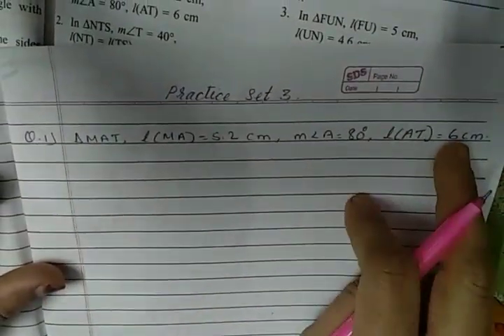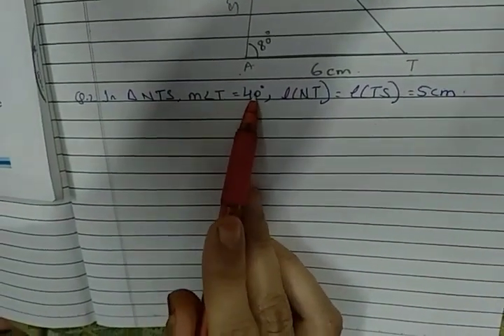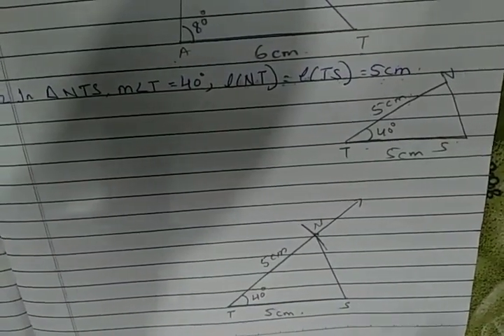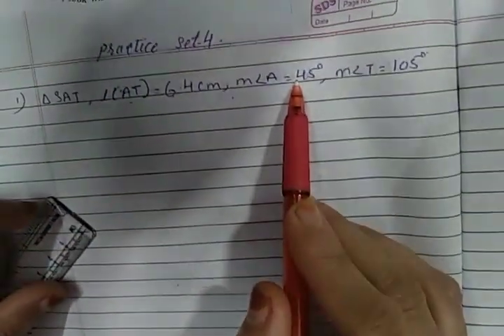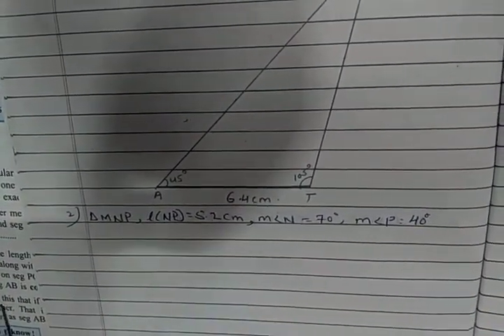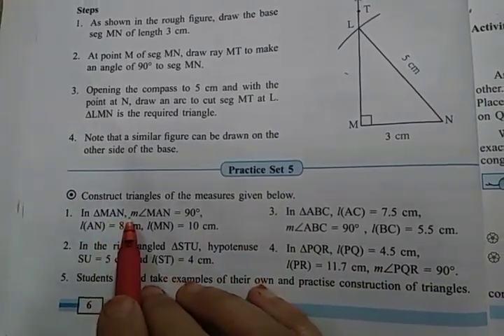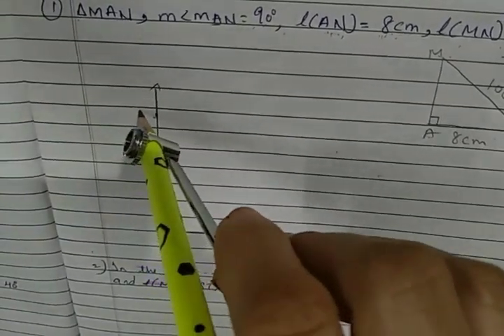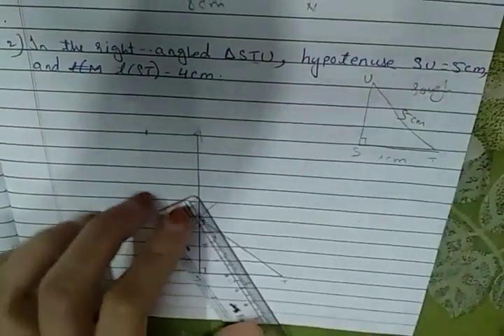Maths Geometrical constructions#lesson 1#std 7 (part2)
geometrical construction part 1